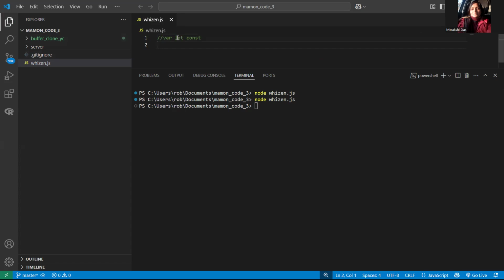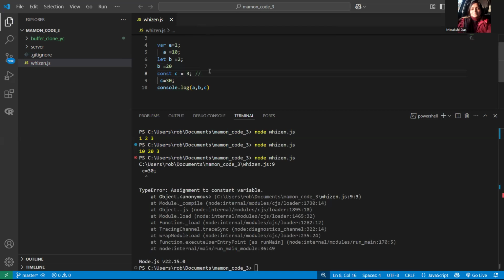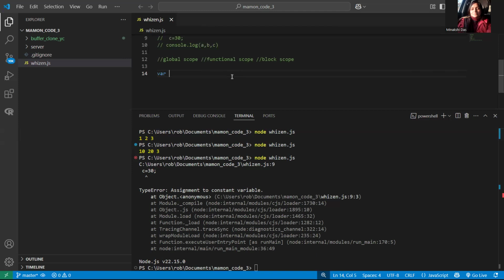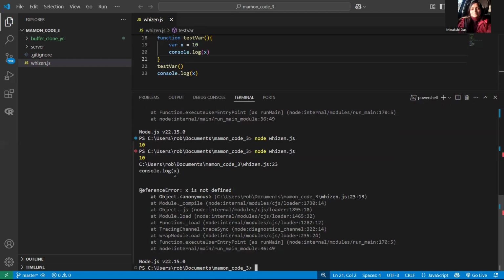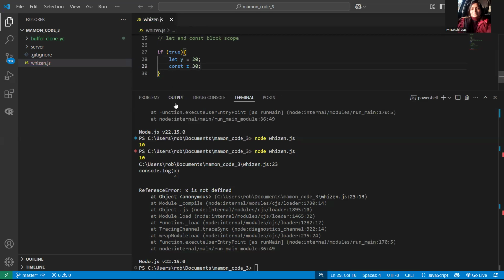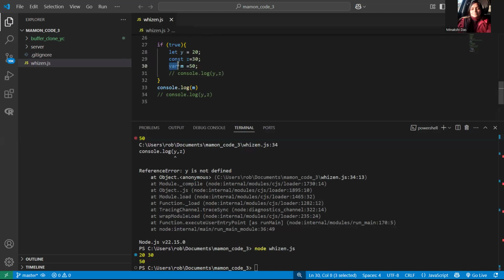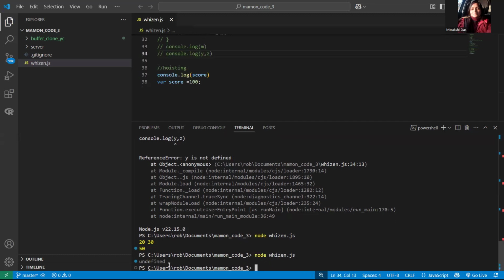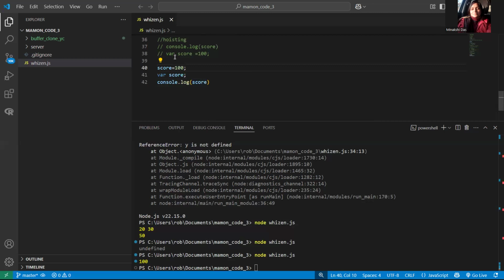Var ,let and const in javascript